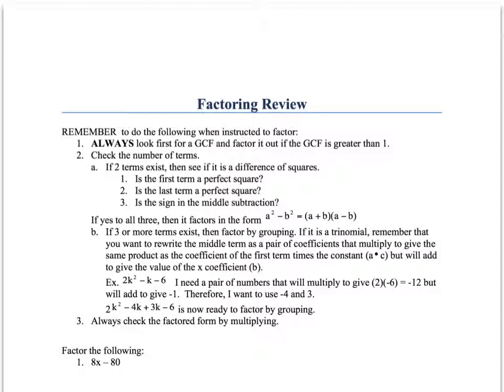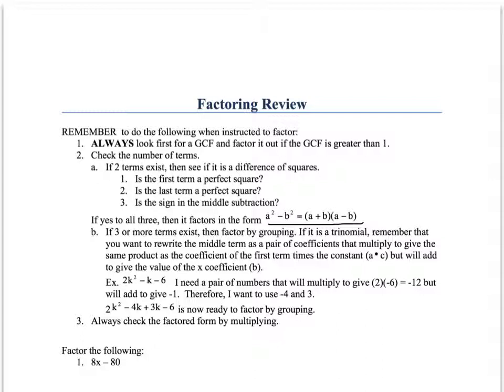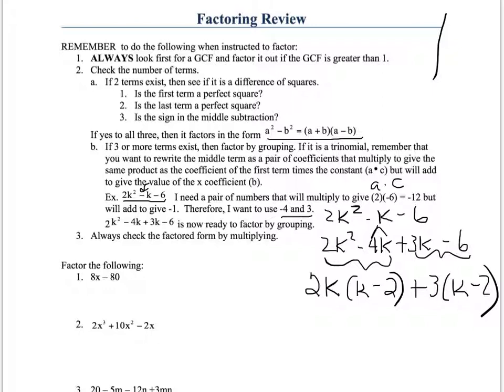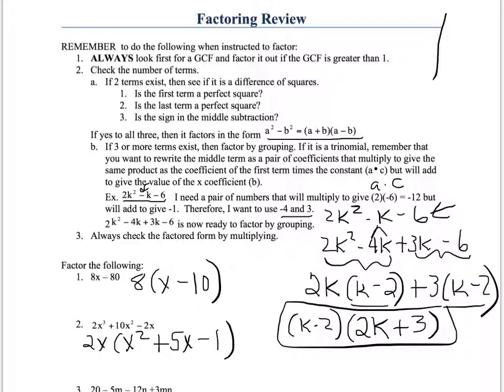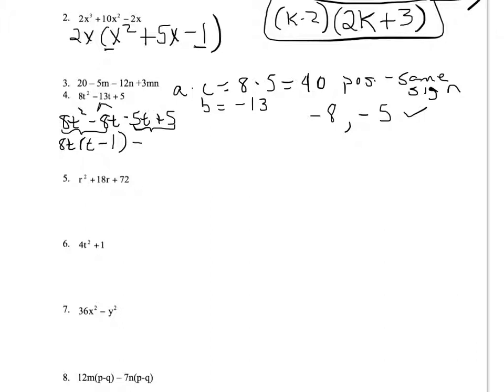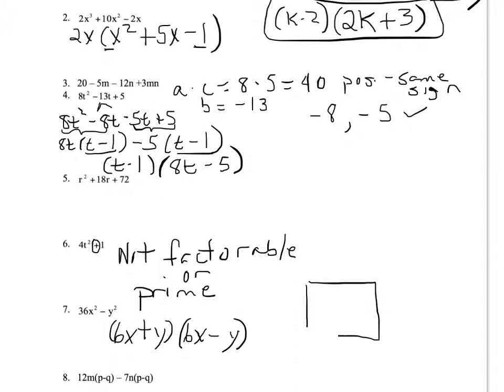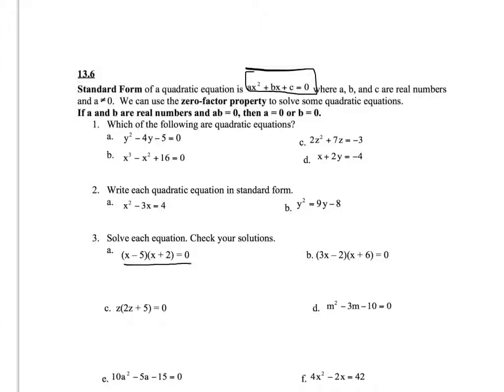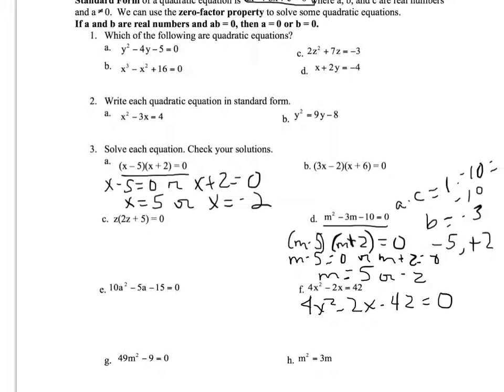Made with Explain Everything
review of factoring and solving quadratic equations